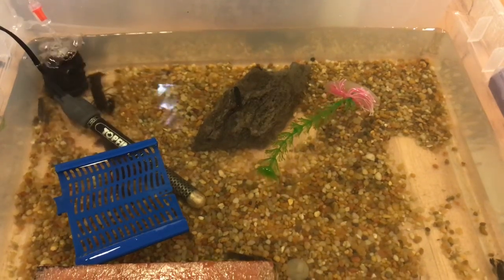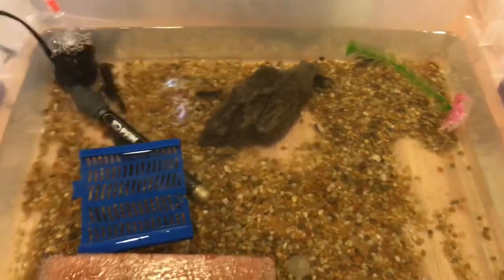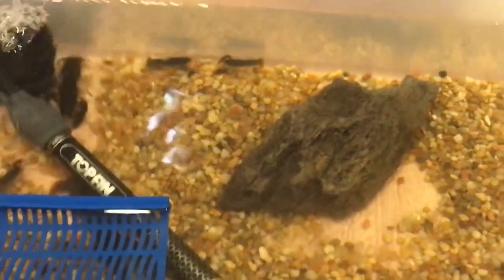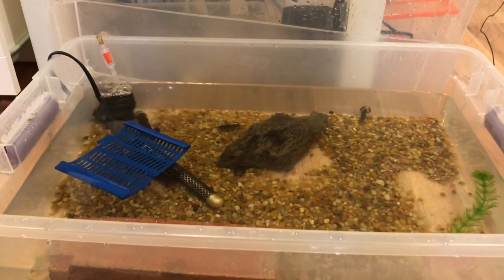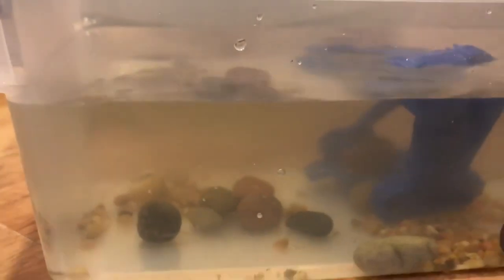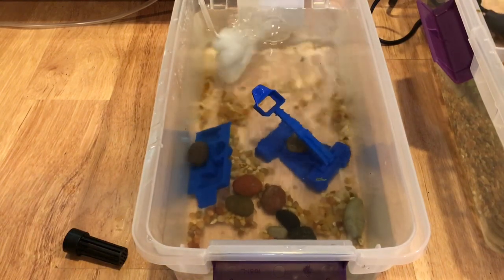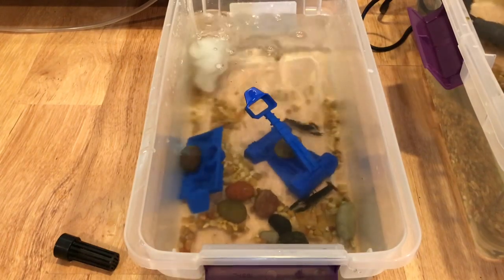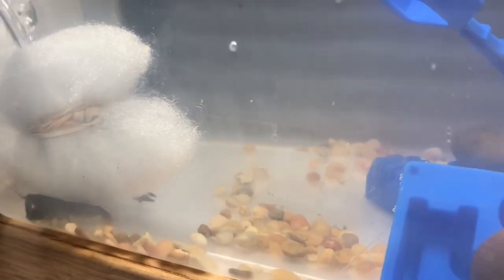Moving My Juvenile Cherax Crayfish into their new containers!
Today we’ll be moving my cherax Holthuisi Black Scorpion crayfish into a new enclosure.